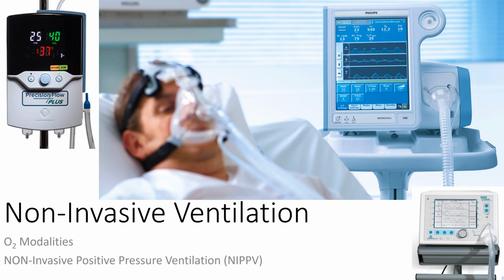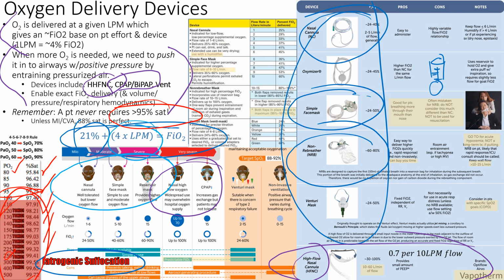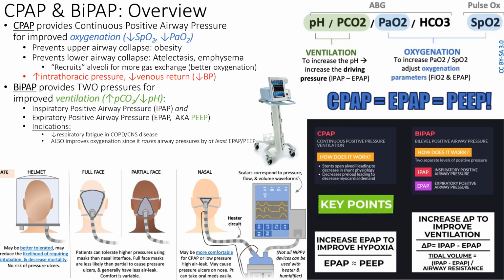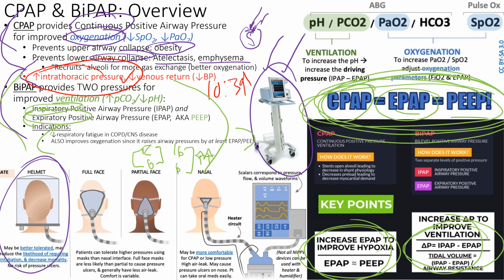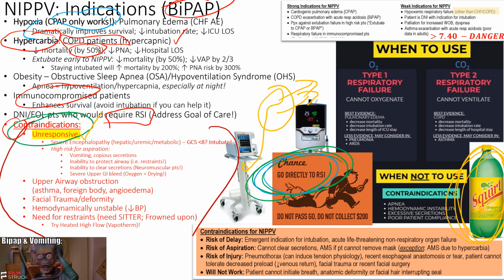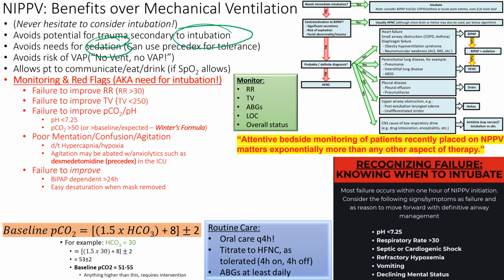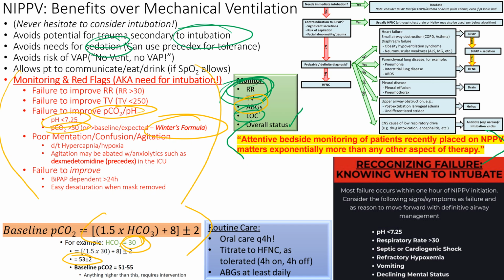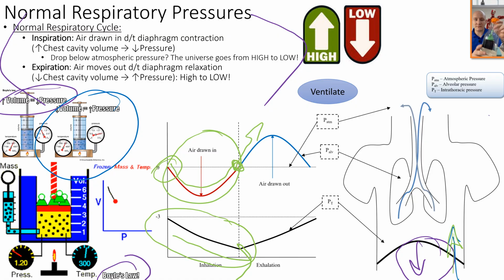O2 Modalities & NIPPV [Critical Care] | Part 01 of 02 | Pulmonary Series | Recorded Live!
In this video we discuss O2 modalities and the final O2 delivery devices before requiring intubation: CPAP & BiPAP! We look at the indications and contraindications for these therapies as well as understanding how they work.